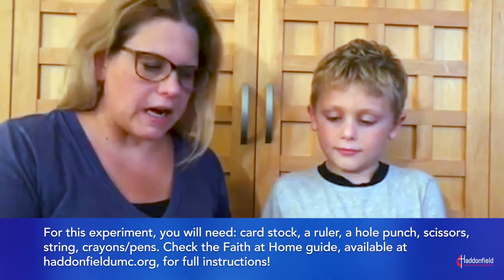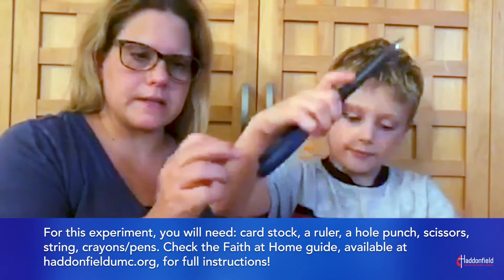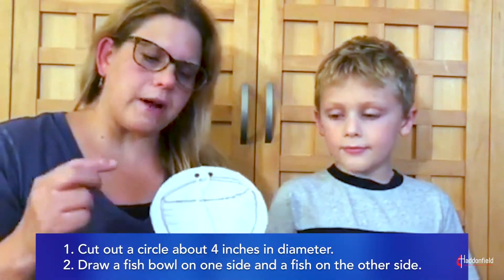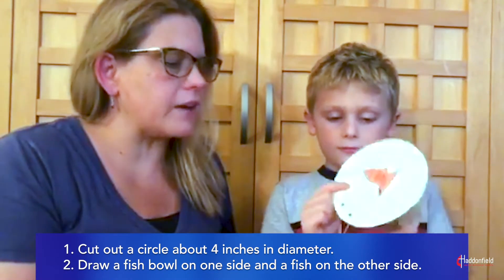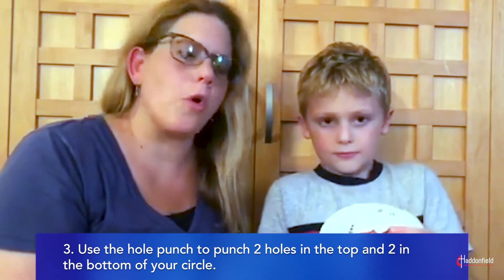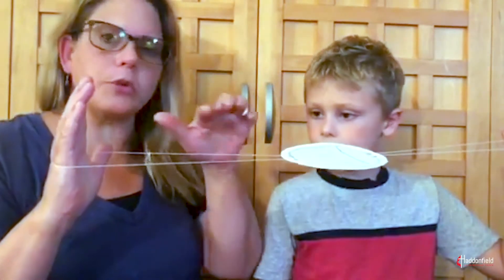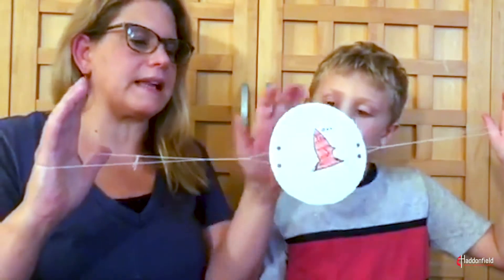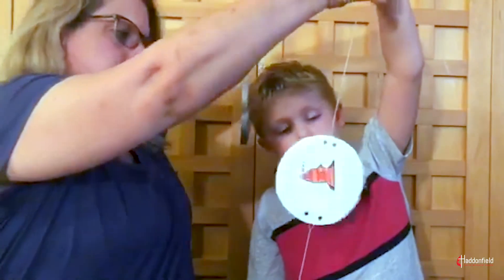Children's Message // September 13, 2020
In today's Children's Message, we make our own optical illusion to learn about perspectives. Follow along with our Faith at Home guide